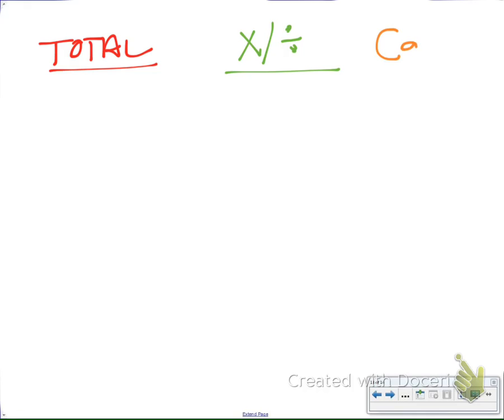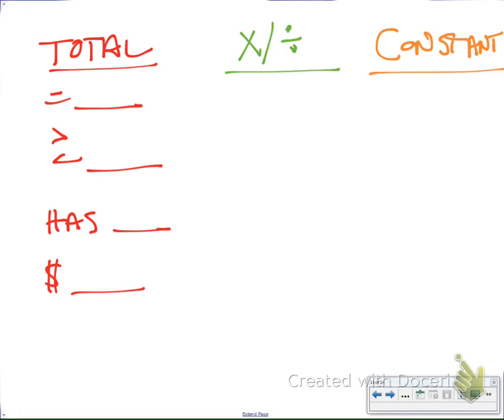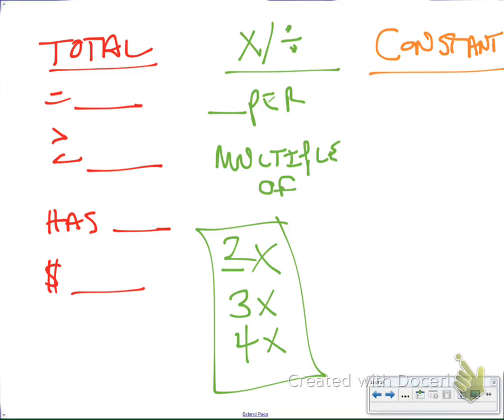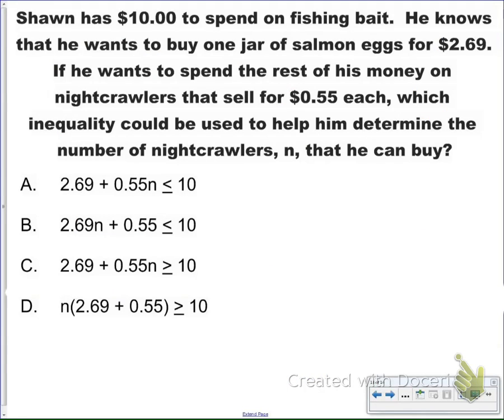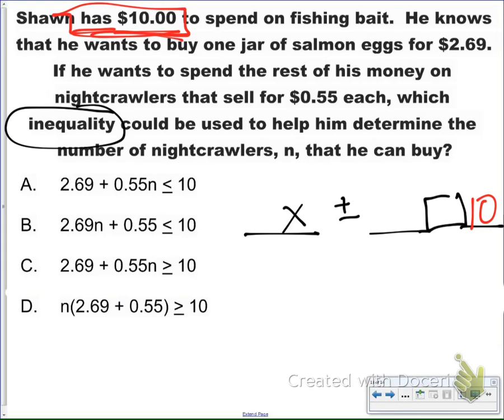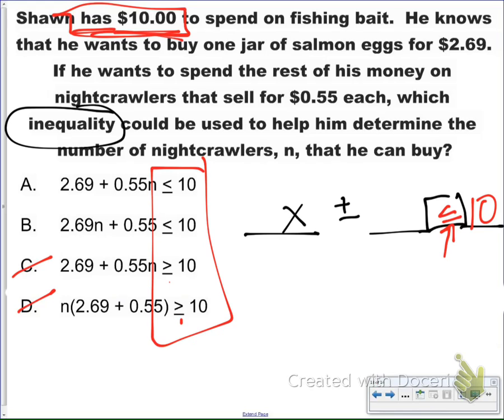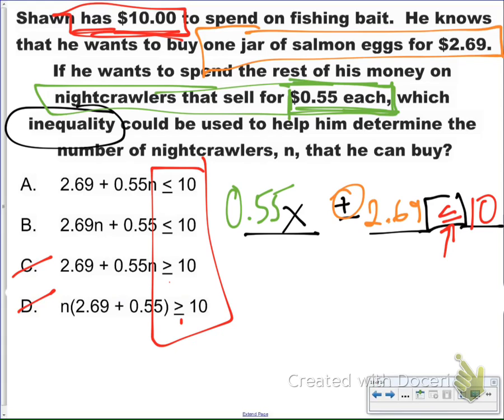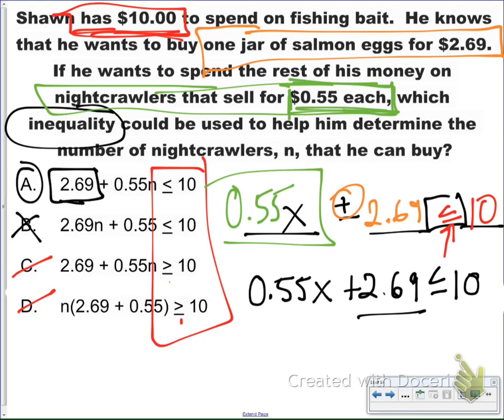Unit 1 Given a scenario write an Equation or Inequality